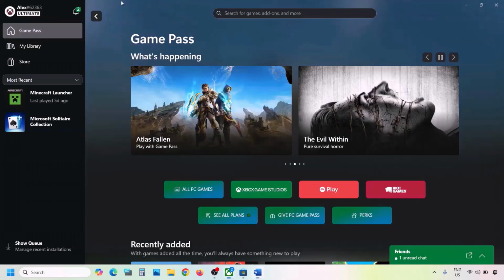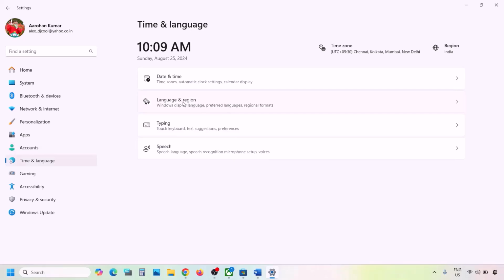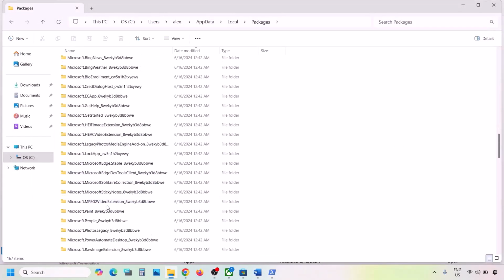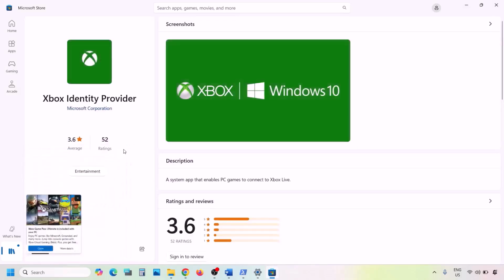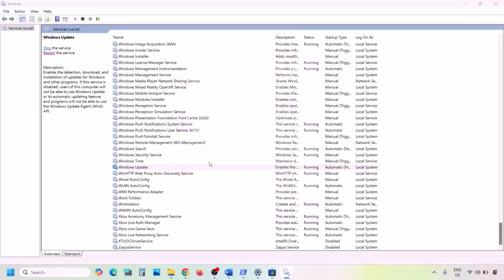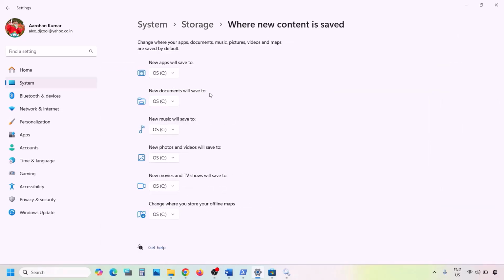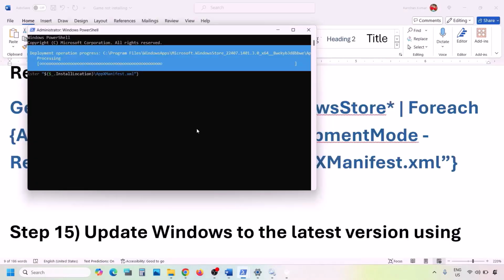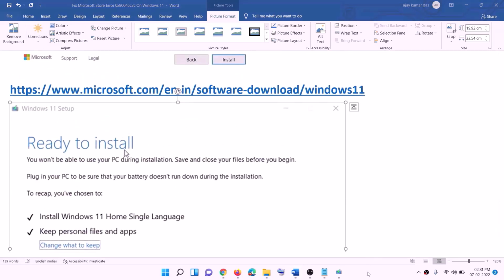Fix Eternal Strands Not Installing On Xbox App/Microsoft Store On PC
Fix Eternal Strands Not Downloading/Installing/Updating on Xbox App/Microsoft Store On Windows 10 & 11,Fix Eternal Strands Not Installing On Xbox App/Microsoft Store (Fix All Error Codes)
C:\Users\Username\AppData\Local\Packages\Microsoft.WindowsStore_8wekyb3d8bbwe
start ms-windows-store://pdp/?productid=9MWPM2CQNLHN
Step 10) Start all these services
IP Helper
Gaming services
Windows Update